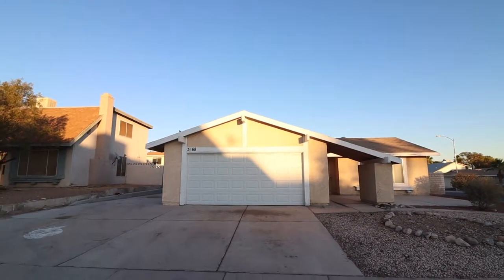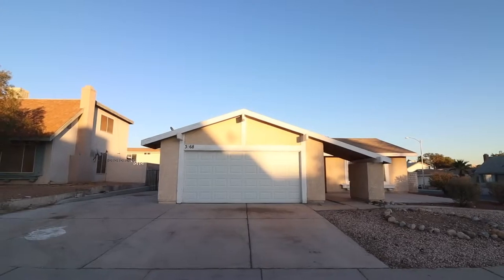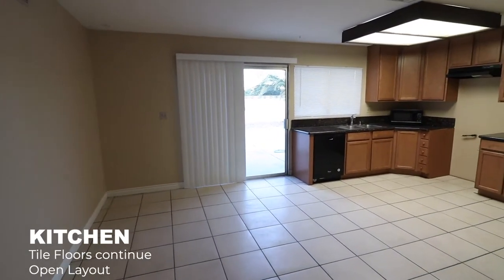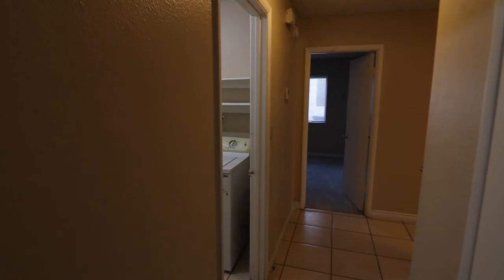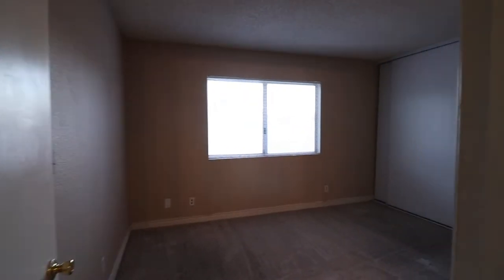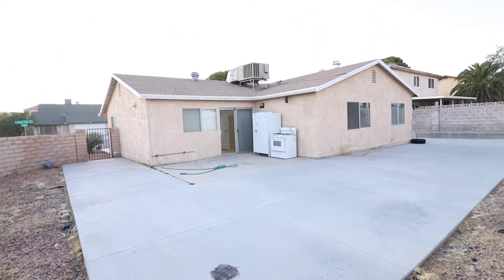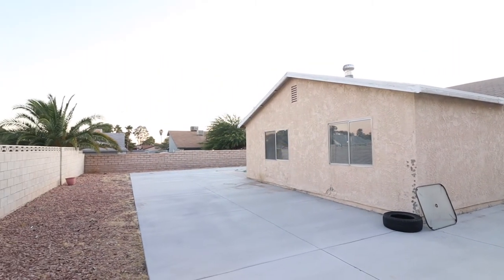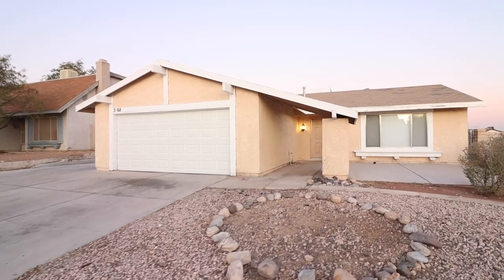(89147) 4BR Spring Valley Property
89147 4BR Spring Valley Property

MLS# 2141645
*Please be reminded that power, water, gas, trash and sewer fees are utility bills that are under tenant’s responsibility*
(Trash and Sewer Fees are usually $38/month)
*Make sure to Verify with your agent what else is not included with the rent

Address: 3868 Silent Hill Dr
Zip 89147
Flamingo and Tenaya
1337 square feet
3 bedrooms
2.5 Bath
Year BUILT 1979
HOA NO

Single story home nar by Park, 4 bedrooms. open kitchen dining layout, big cemented backyard, 2 car garage, side driveway may be utilized as an extra parking space. NO HOA.

Requirements vary from office to office. Generally from my experience most offices require the minimum qualifications listed below are met.
 1. Household net income is 3 x rent. (required proof of income via paystubs or 2-3 months bank statements),
 2. no evictions,
 3. no collections (if due to hospital and school loans then it should be alright)
 4. good rental history,
 5. 650+ credit,
 6. have to ask if there are pet restrictions

If you would like to schedule a viewing of the property please make sure you meet the above qualifications.
If you have any other questions please let me know and i will try to answer them to the best of my knowledge.

Emmanuel